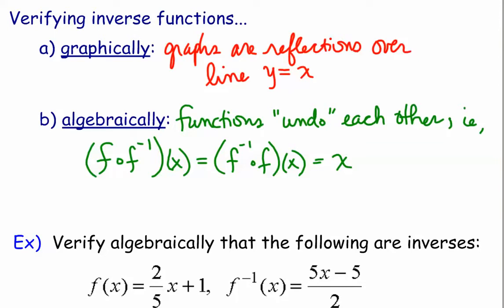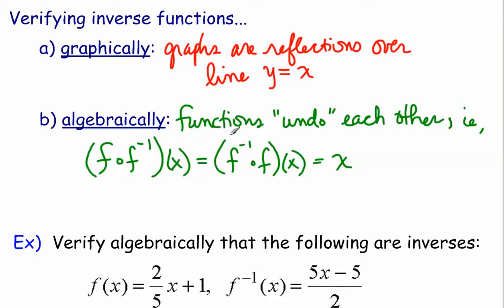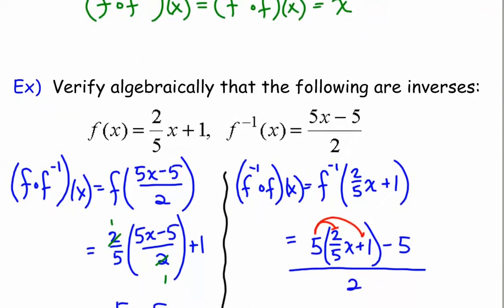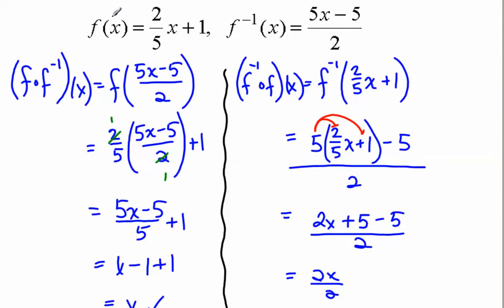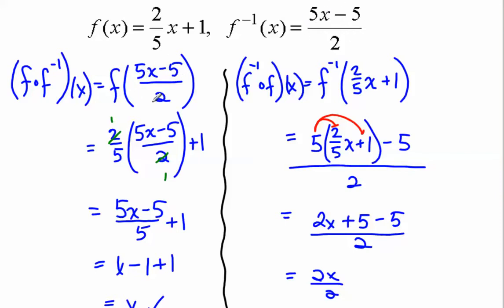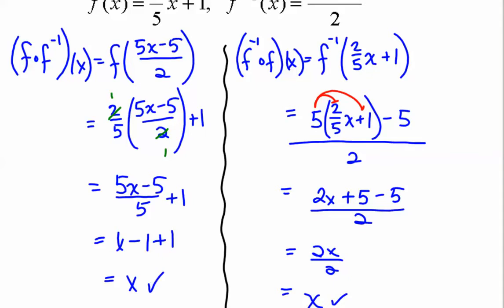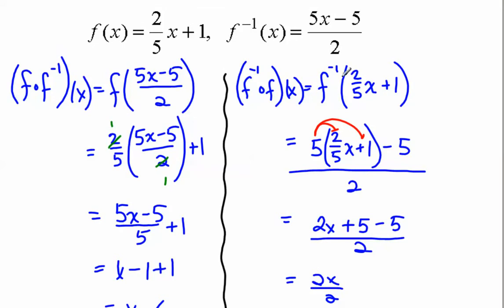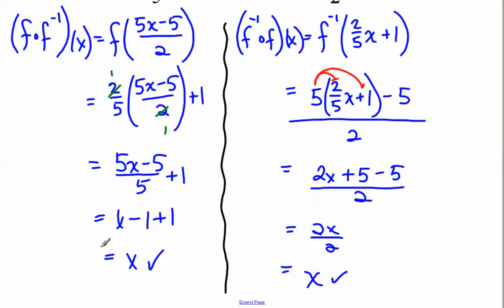5 1d Verifying Functions are Inverses